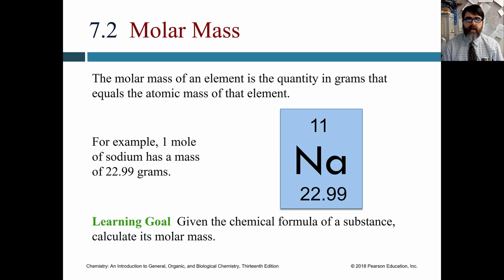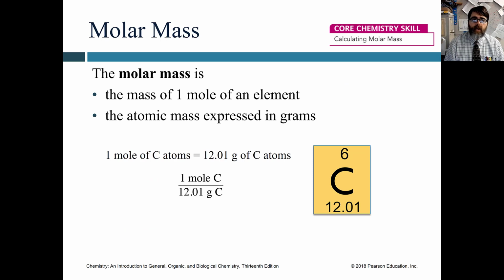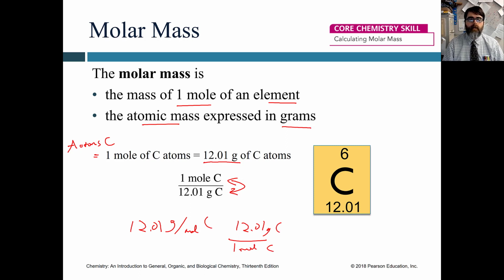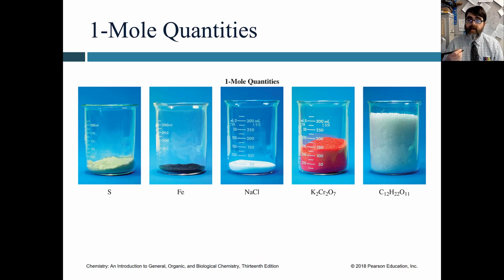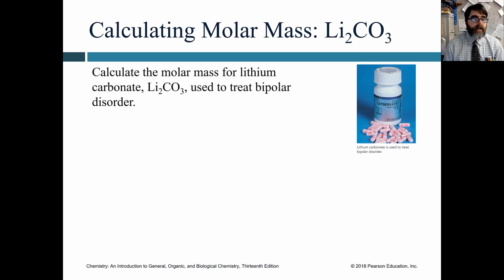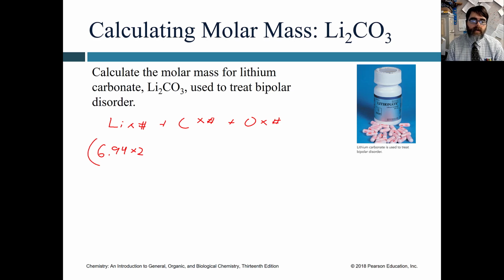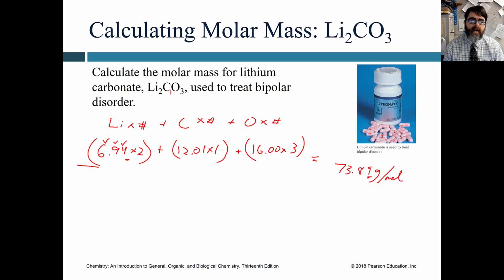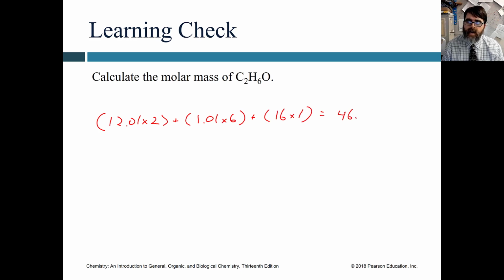Edison CHM-110 Chapter 7.2 - Molar Mass